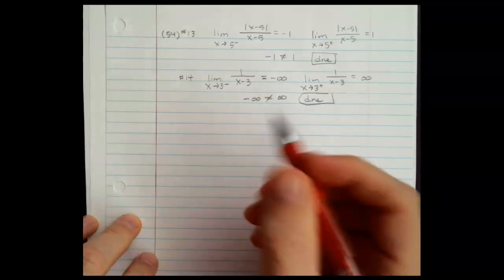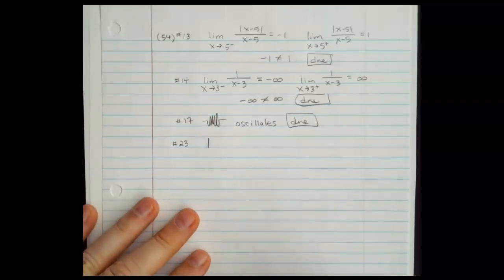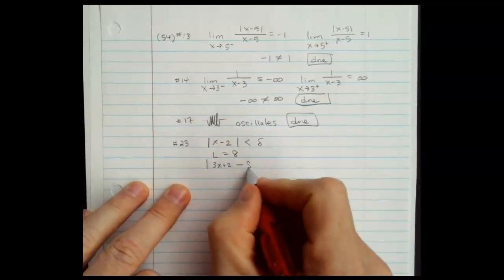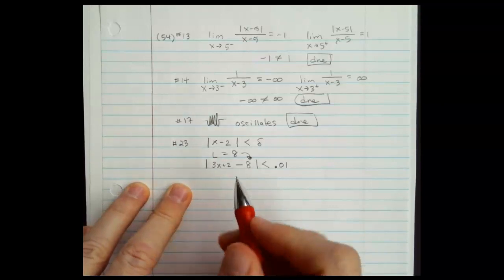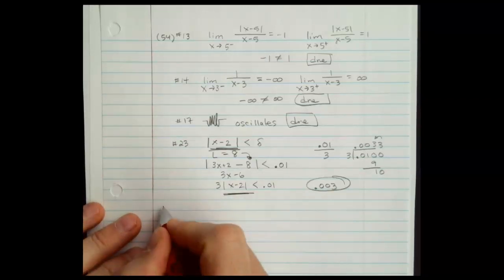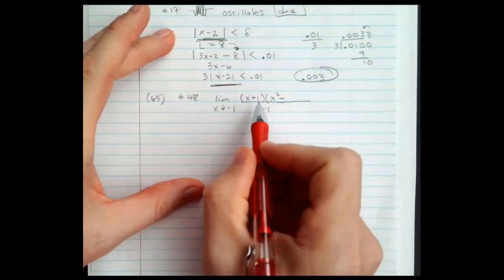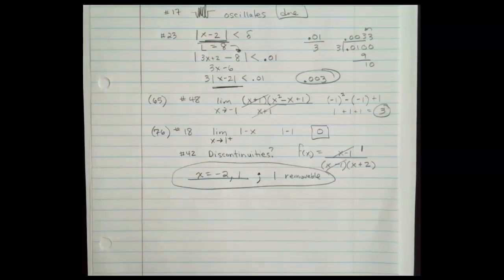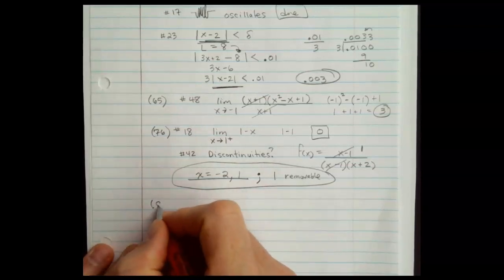AB Ch.1 Assignment Questions